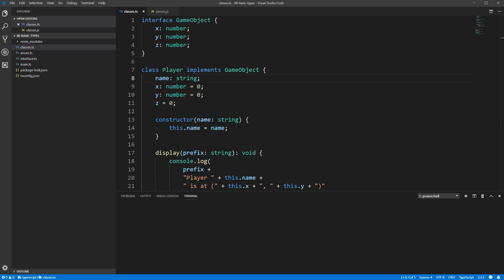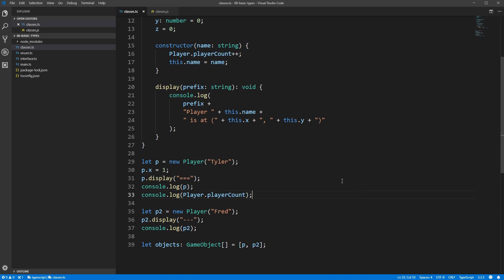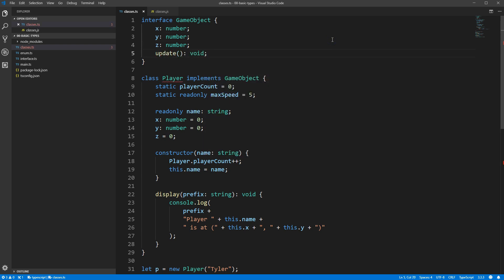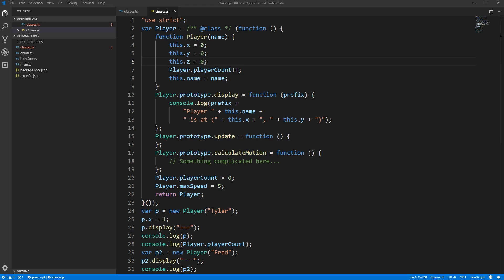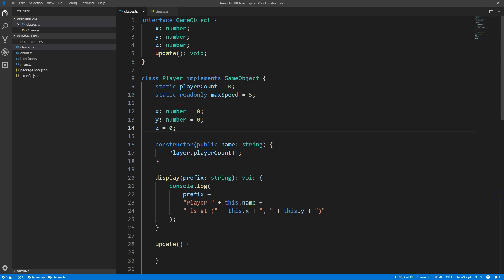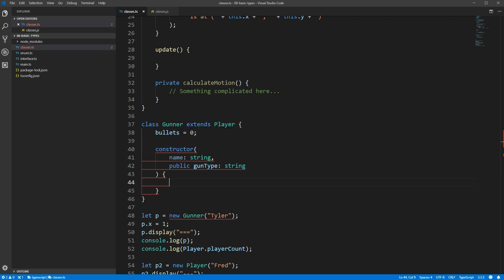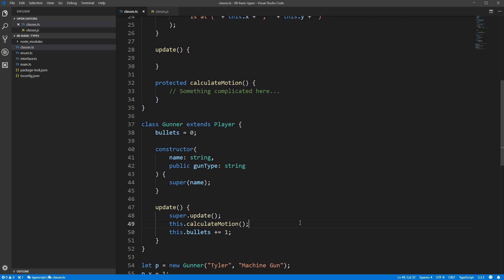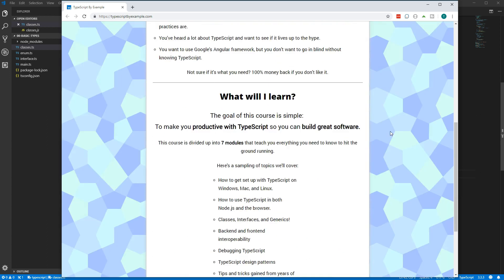Learn TypeScript #6, Advanced Classes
We go over advanced features of classes such as public/private/protected access modifiers, inheritance, abstract classes.